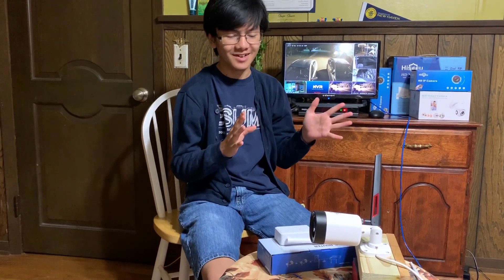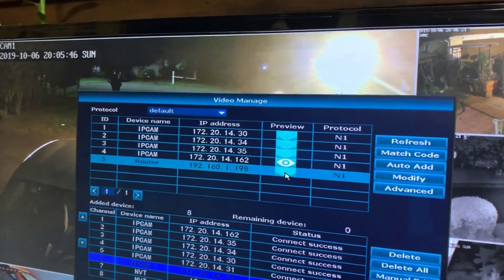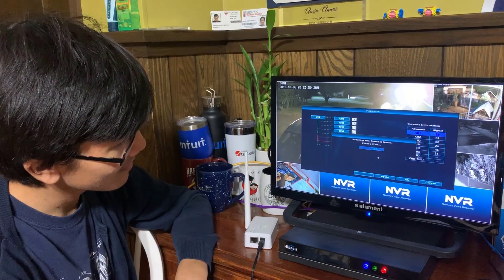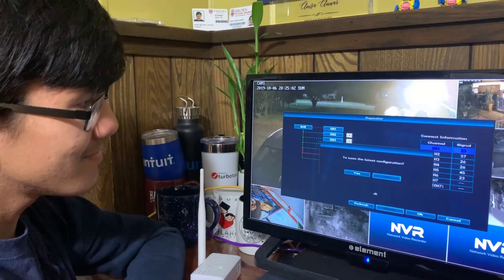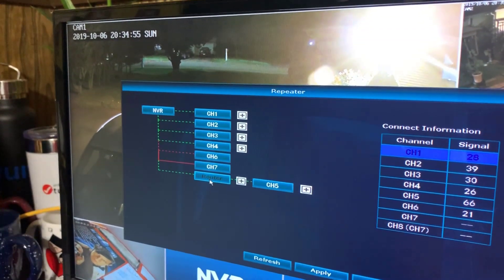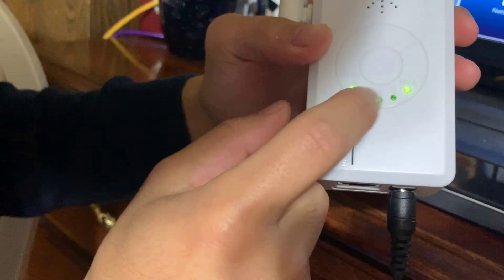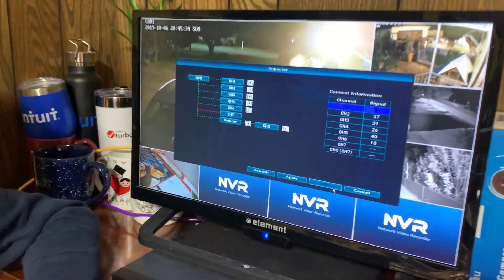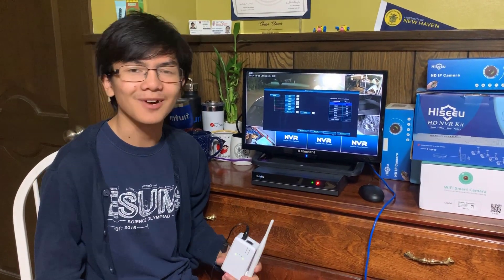IPC Router IP Camera WiFi Repeater | How To Set Up Connect To NVR Extend Range Boost Wireless Signal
In this video we will show you how to set up, add, connect, configure and match a dedicated WiFi repeater or an IPC Router to your ONVIF NVR in order to extend the range, improve, boost and increase the strength of the wireless signal for your IP Smart Camera & CCTV system.  This unit allows you to connect the system using the Air Bridge technology and also designed to make wired camera wireless.  You can use the built-in repeater in WiFi Camera but dedicated IPC router provides better stable connection and avoid "Too Much Connection" error.

There are also other methods to solve "out-of-range", IPC disconnect or poor signal which we have discuss in our previous videos.  Click on the following playlist to watch them:

With the advanced of technology, WiFi or wireless security cameras have become increasingly popular over wired systems.  The downside to a wired system are complexity of installation, flexibility and portability.

We bought this 8-Ch DVR kit from Hiseeu Store on Amazon.com. Here's the link to buy

Wired IP Cams, such as PoE (power over Ethernet) and hard-wired analog cameras, need wires for video transmission and power supply.  They typically use Cat e5/6/7 Ethernet cables to communicate with home network router or ONVIF NVR (Network Video Recorder).  Traditional systems need 2 cables, one for power and coaxial connecting to the DVR (Digital) for data.

Alternative to wired and wireless is a wire-free system.  Wire-free IP cameras are the most flexible, easy to install, can be mounted almost anywhere making them the ideal choice for apartment renters or homeowners.  Battery technology such as in Blink XT2, the best in indoor/outdoor 2-way IP Cam, could last up to 2 years.  Blink XT systems also works with FireTV and Amazon-Alexa for hi-tech home automation.

The major downside to the wireless IP Cam systems is interference with competing signals and overlapping broadcasts from devices on the same bandwidth , making them less reliable.  Wireless signal strength, or scope of coverage, is tied to factors such as router, amount of interference presence, the distance and the barriers.  Buildings, structures, trees, walls, floor or metal barriers between the camera and wireless router could magnify connection issues.

However, there are several ways or methods in which you can boost, increase or extend the weak or poor WiFi signals and improve the transmissions of your IP smart camera  -- bullet, PTZ (Pan-Tilt-Zoom), dome, box, miniature or spy IP cameras --  to the NVRs.  If you IP Cams keep dropping off from the network, the first thing to do is to test you home WiFi signals.

There also also many products and devices on the market you could buy in order to increase the range, extend the distance and achieve maximum coverage of your CCTV system.  They can be purchased from Amazon, AliExpress, BangGood.com and more.

1)  Antenna Range Extender:  These spiral wired simple directional antennas usually come with RP-SMA Female to Male connectors along with cables but you can always purchase additional cable with different length but be mindful that signal lost will occur over longer cable.  Some also have magnetic base.

2)  High Gain Antenna:  Some of these omni-directional antennas are Dual Band WiFi 2.4GHz 5GHz 5.8GHz with high dBi gain from 3 to 10 decibels.  But keep in mind most WiFi cameras operates on a 2.4GHz frequency.  These are perfect for Wireless Network Router, Access Point, USB Adapter and PCI Adapter rather than for IP Camera WiFi Range Extender.

3)  Dedicated Wi-Fi Repeaters:  A wireless repeater is a range-extending device that works with your existing router to forward the signal farther. Place the repeater within range of your router and point it in the direction of the wireless camera.  These dedicated Wi-Fi repeaters are essentially IPC router designed to be easily matched with your NVR and WiFi cameras for a simple plug-and-play.

4)  Using IP Cam Built-In Repeater:  You can use software manager on your NVR to program the cameras to create a daisy-chain to extend the signal of the weaker camera via the closer one to the NVR. This method hasn't work for us because it resulted in "too much connection" error code.

Other ways to do it:  Adjust the antenna, relocate the router or NVR, use old router to create a bridge and many other methods we will cover in future videos.